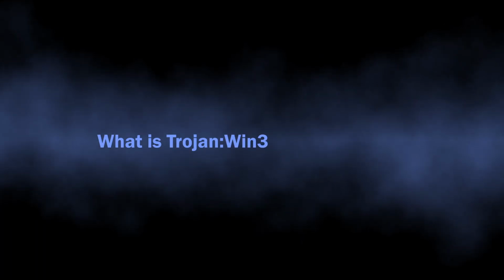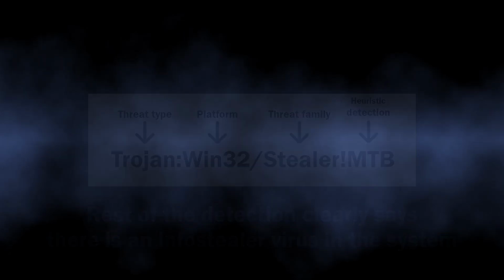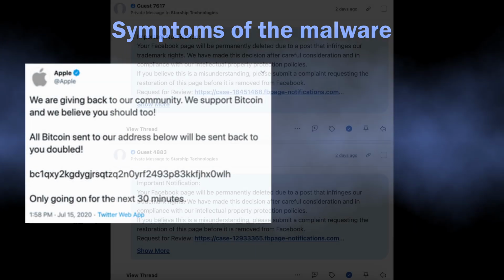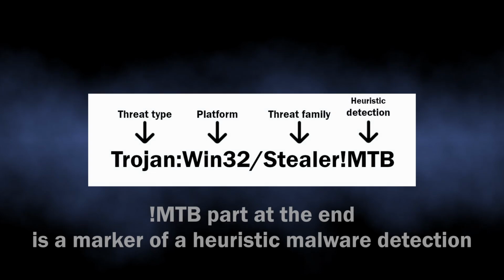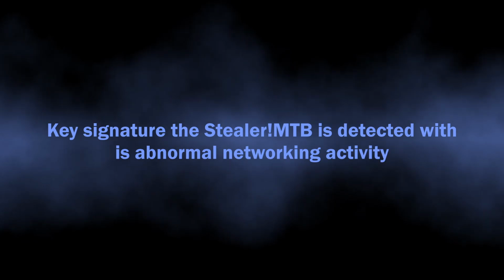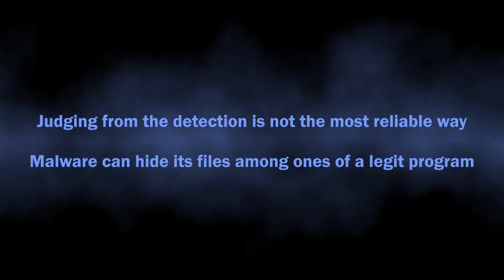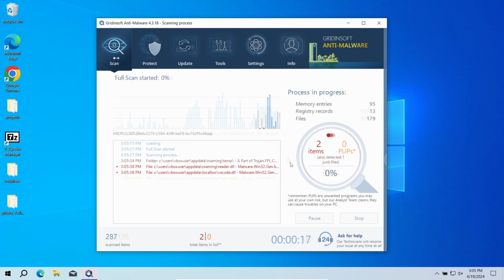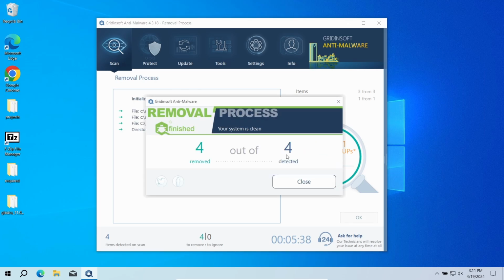Trojan:Win32/Stealer!MTB Malware Explained & Removal Guide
Trojan:Win32/Stealer!MTB is a generic heuristic detection of Microsoft Defender, that by design flags an infostealer malware. In this video, I explain all the related dangers, show cases when it can be a false positive detection, and how to remove it.

0:00 What is Trojan:Win32/Stealer!MTB?
0:50 Syptoms of Infection
1:24 Is it a False Positive?
2:03 How to Remove?

👇Related queries that we cover in this video:

How do I permanently delete Trojan:Win32/Stealer!MTB?
How to remove Trojan:Win32/Stealer!MTB from Windows 10?
How do I remove Trojan:Win32/Stealer!MTB for free?
How do I remove Trojan:Win32/Stealer!MTB from my computer?
how to remove Trojan:Win32/Stealer!MTB from windows 10 for free
how to remove Trojan:Win32/Stealer!MTB from laptop windows 11
how to remove Trojan:Win32/Stealer!MTB from windows 11 for free
Is removing Trojan:Win32/Stealer!MTB easy?
Can you fully remove Trojan:Win32/Stealer!MTB from computer?